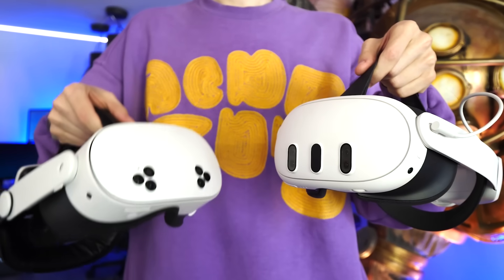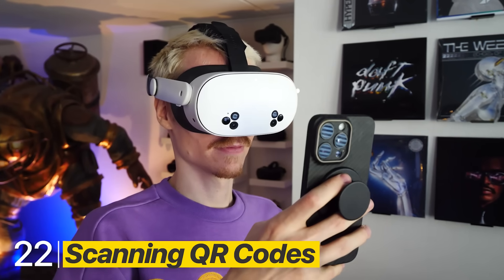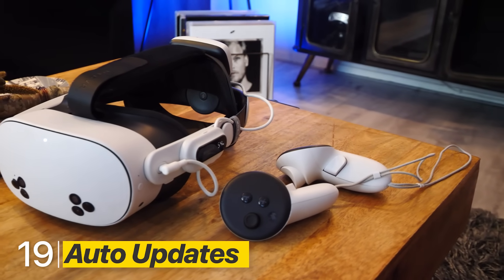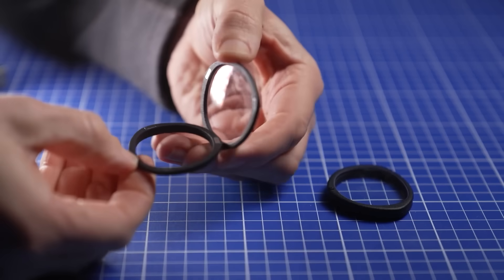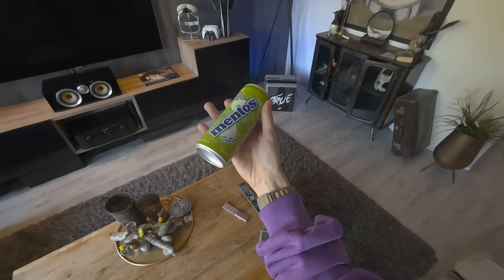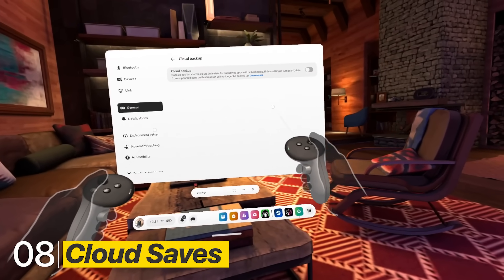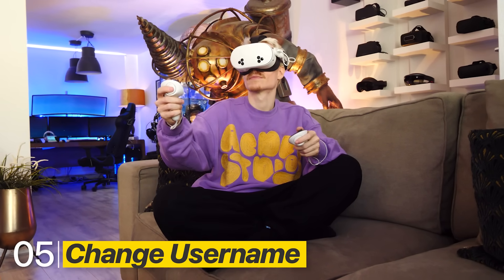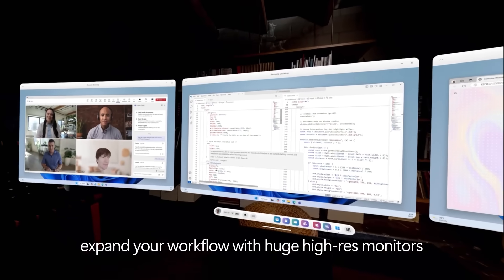25 Meta Quest 3 and 3S Settings You Need To Change!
Here are the best settings for Meta Quest 3 & 3S you need to change including how to record, game sharing, theater mode for watching movies and a secret hand tracking trick.

EyeMeasure App Android

Timestamps;
0:00 - Intro
0:05 - How to Create Shortcuts
0:33 - Adaptive Brightness Control
0:50 - Locking Apps
1:09 - How to scan QR codes
1:23 - Swipe Typing
1:41 - Hand Tracking Secret Trick
1:59 - Auto Updates
2:12 - How to delete Horizon
2:27 - How to hide your Avatar
2:43 - Prescription Inserts
3:20 - Recording Settings
3:39 - Light or Dark Mode
3:50 - Double Tap for Passthrough
4:05 - Glanceable Boundary
4:18 - Manage Play Spaces
4:30 - Privacy Settings
4:44 - Theater Mode
4:54 - Cloud Saves
5:06 - Travel Mode
5:12 - Cloud Saves
5:26 - Travel Mode
5:18 - Adjust IPD
5:57 - How to Change Username
6:07 - Customize Avatar
6:15 - Night Display
6:29 - Game sharing
6:44 - Windows Mixed Reality Link